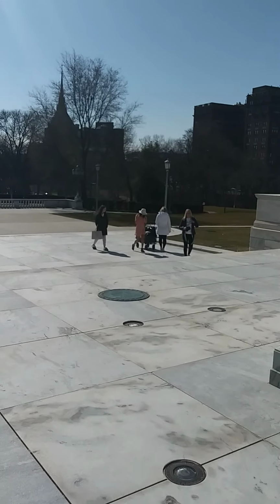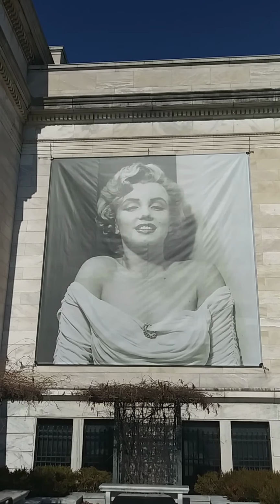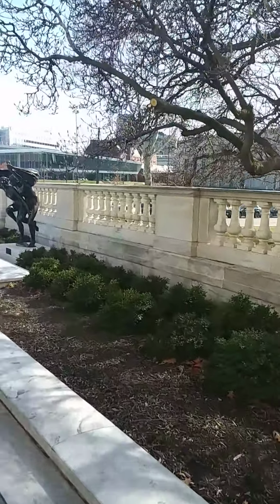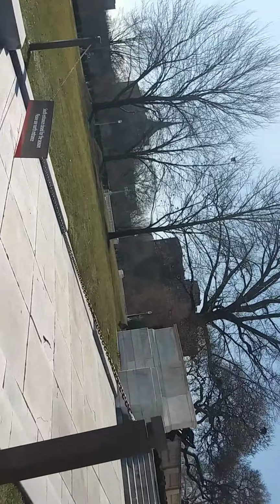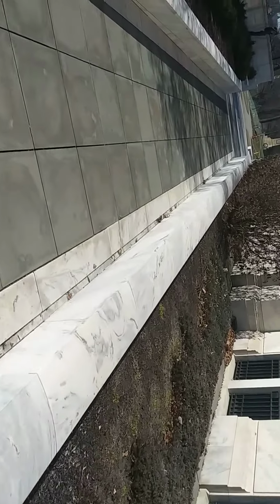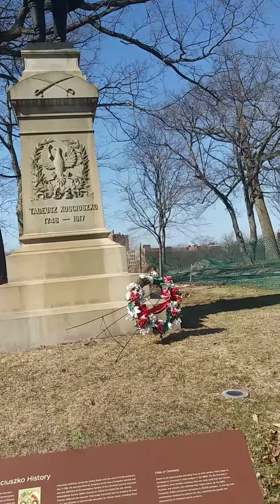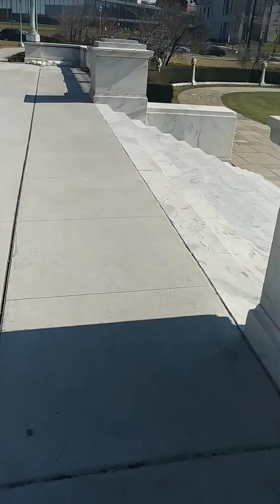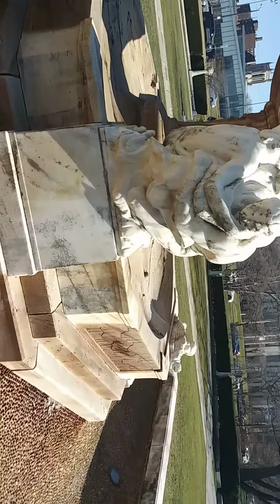Ancient Museum of Art